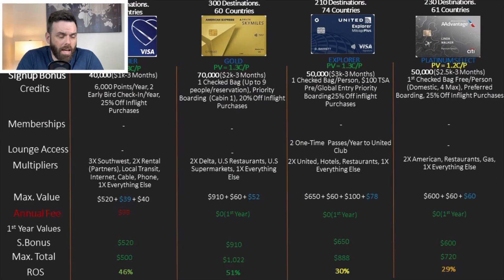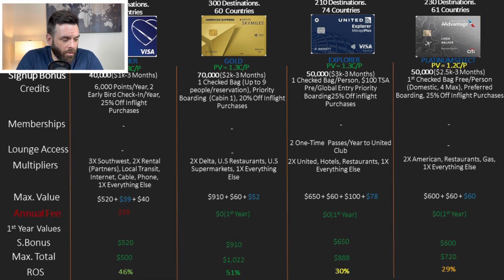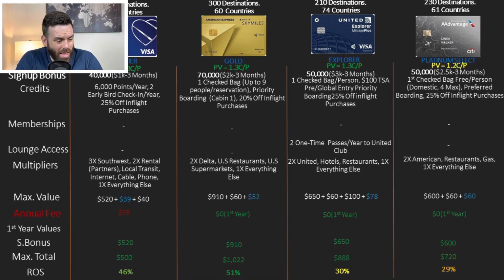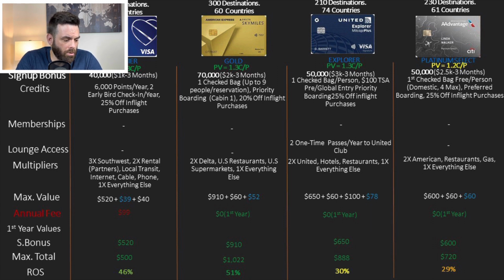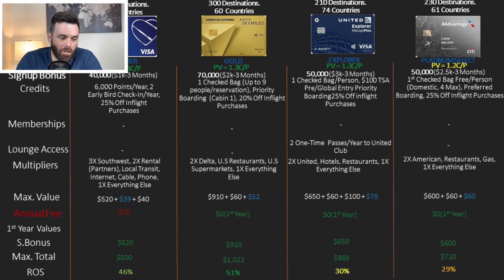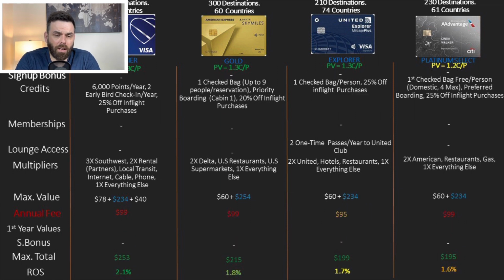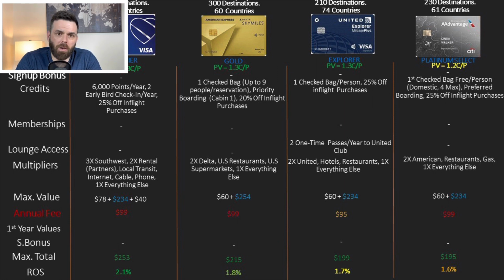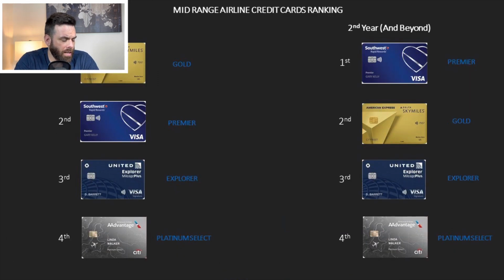Battle of Mid-Tier Airline Credit Cards: Delta Gold vs United Explorer vs Southwest Premier vs AA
Let’s see who has the best mid-tier airline credit card!

Citi American Airlines Advantage Platinum Select
Amex Delta Airlines SkyMiles Gold
Chase United Airlines Explorer Mileage Plus
Chase Premier Rapid Rewards